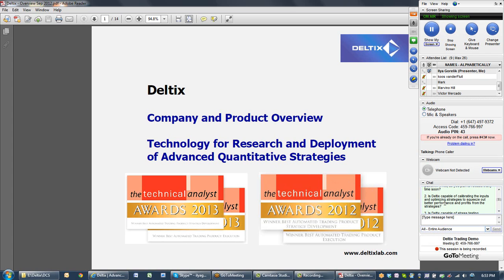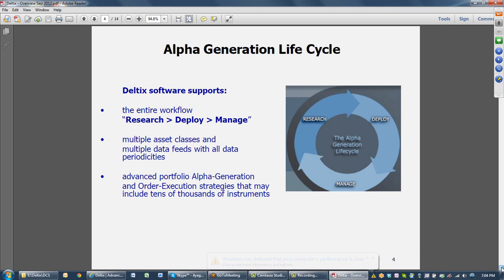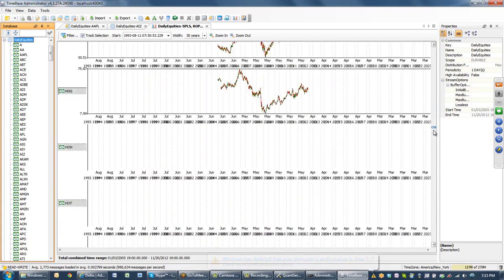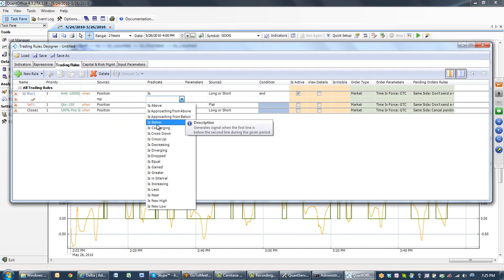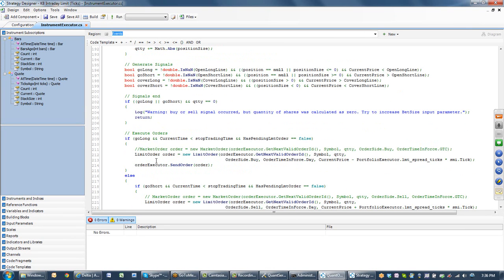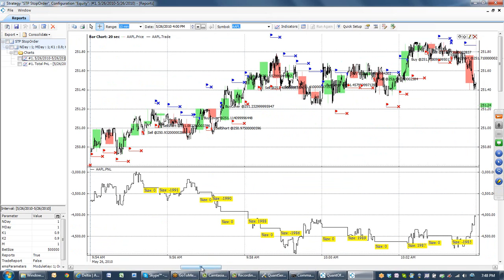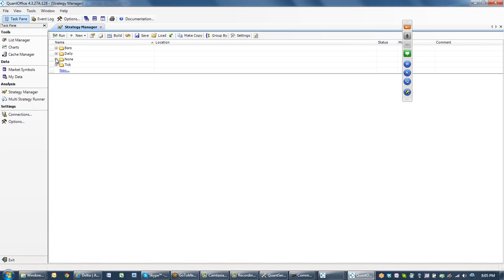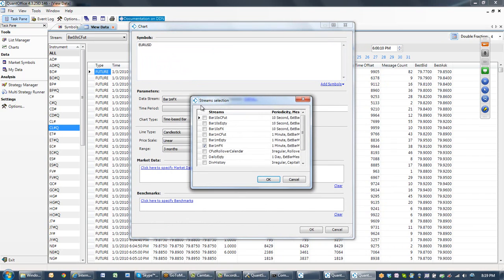Overall Deltix presentation for quant trading and potential HFT